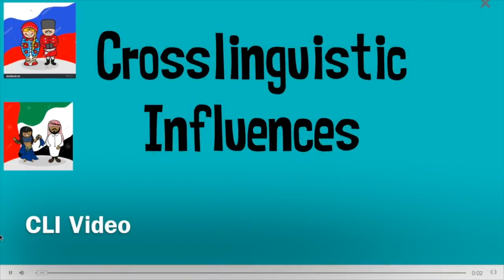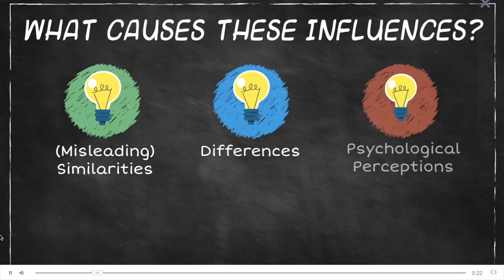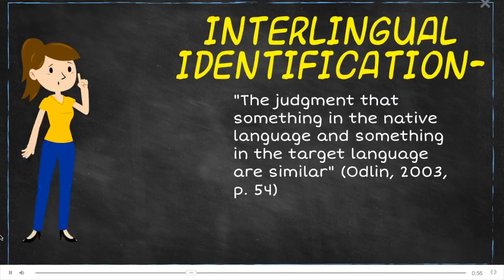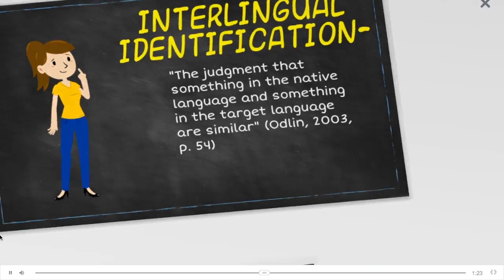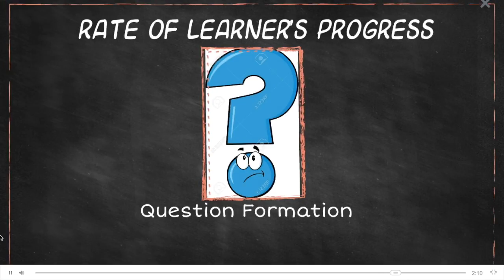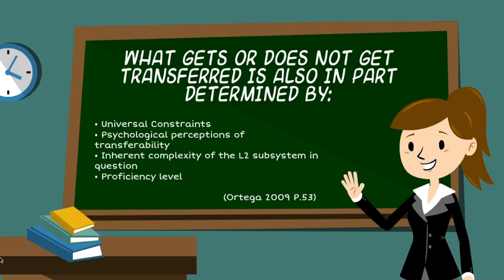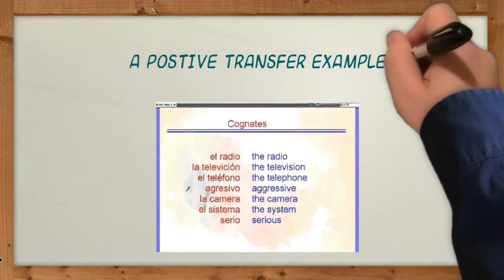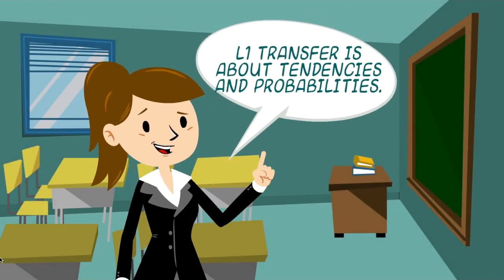CLI Video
This video is about CLI Video